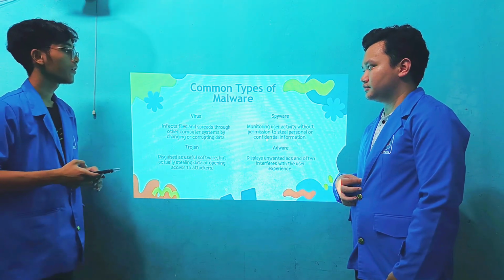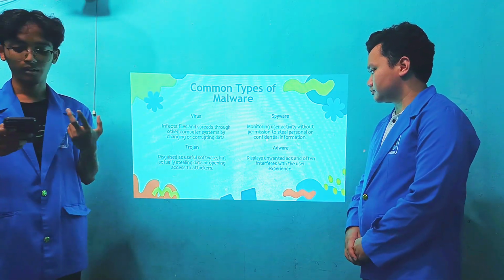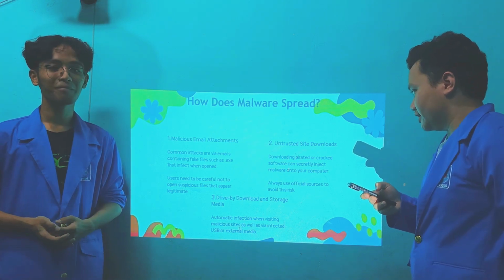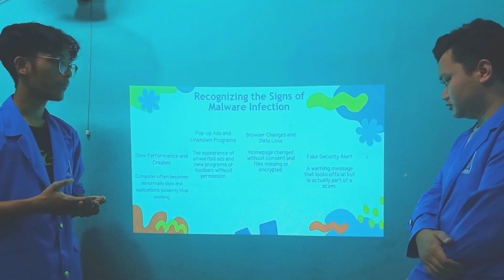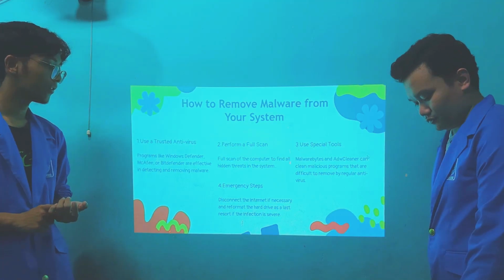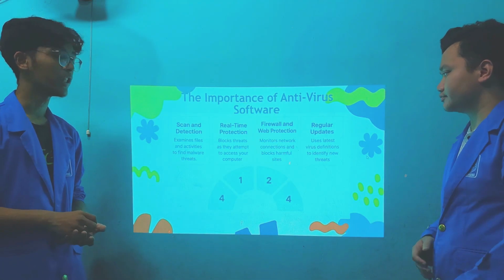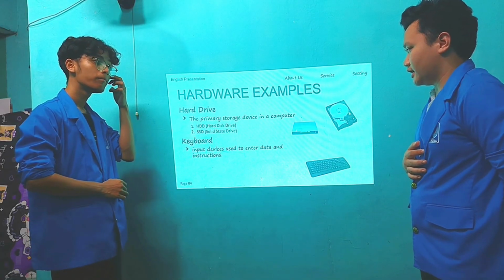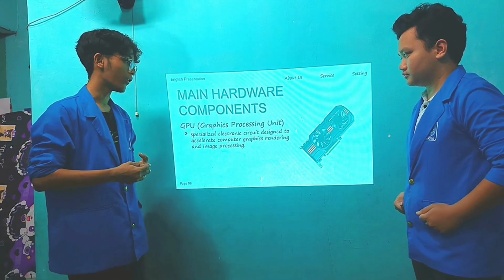BAHASA INGGRIS 2 PROJECT 1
1. fahmi Ibadrurochman (19240357)
2. M. Putra Rifandy (19240224)